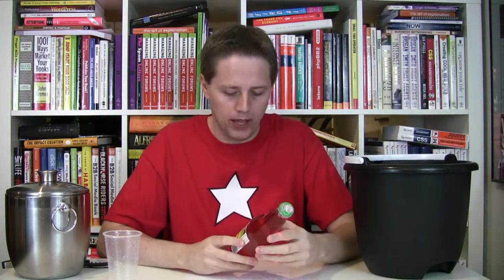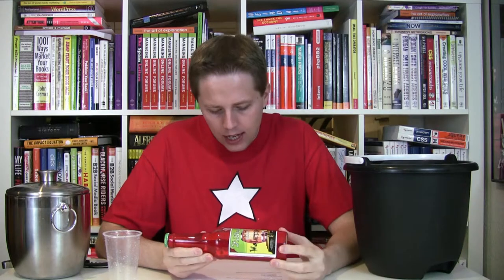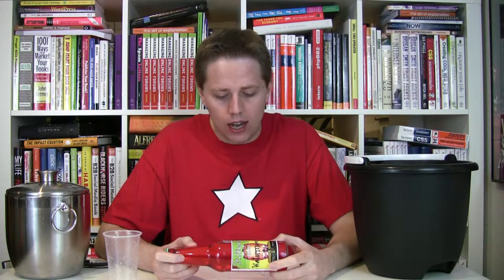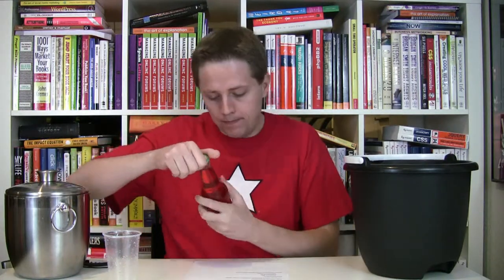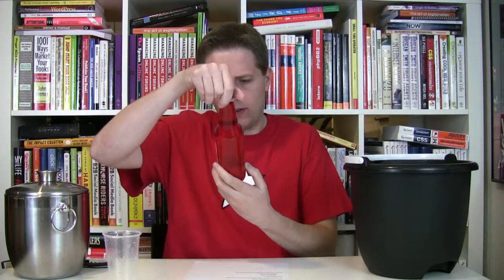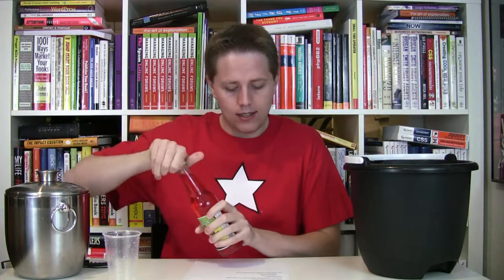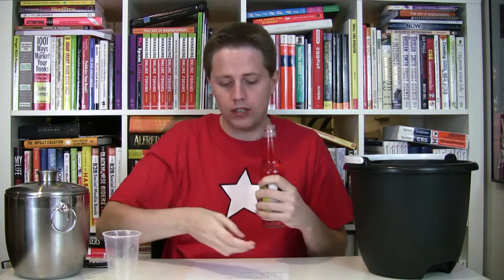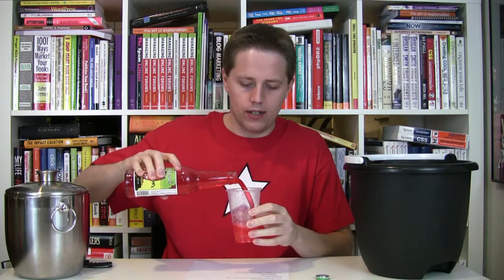Filbert's Watermelon Review (Soda Tasting #72)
Chicago's Filbert Root Beer Company produces a a line of sodas in more than 20 flavors. This episode features Watermelon.

Were you a fan of the TV Show "Rocko's Modern Life"?

Company: Filbert Root Beer Company
Calories (per 12 oz.): 100
Caffeine (per 12 oz): Free
Sweetener: Sugar